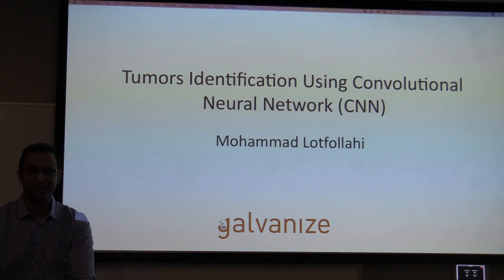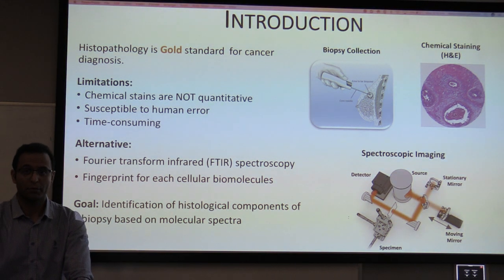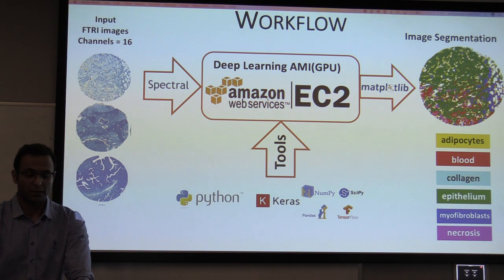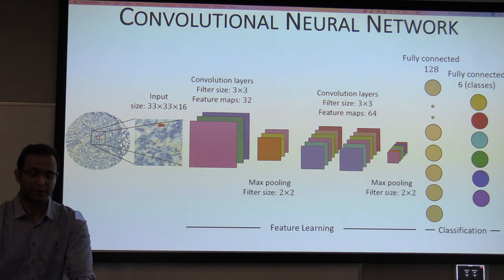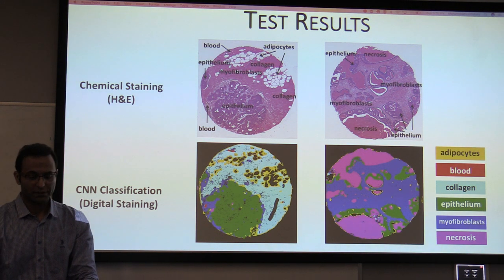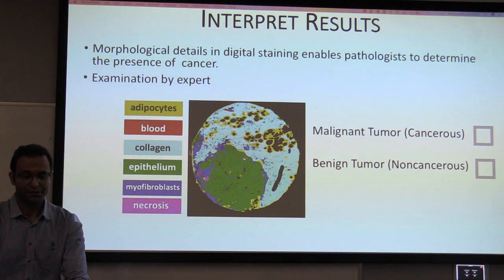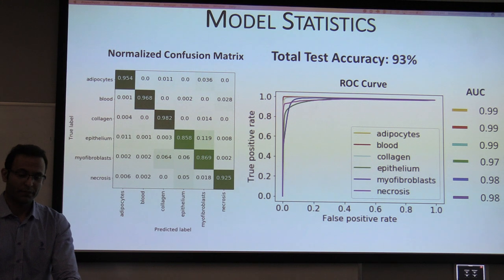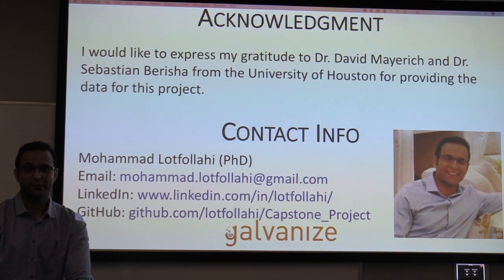Tumor Identification Using Convolutional Neural Networks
Dr. Mohammad Lotfollahi discusses his work in image segmentation using convolutional Neural Networks.